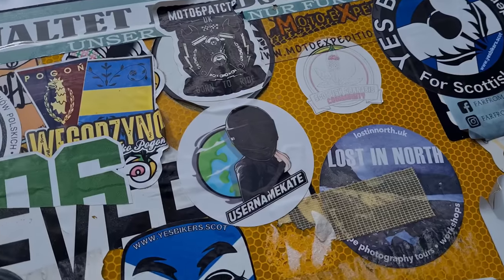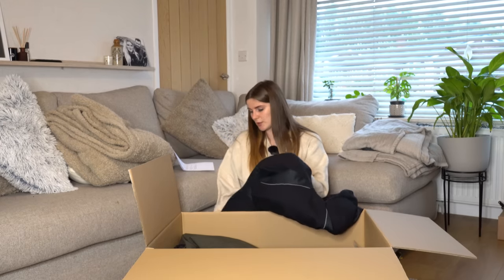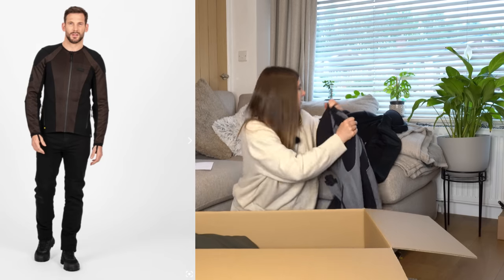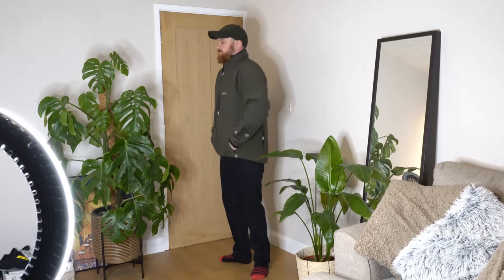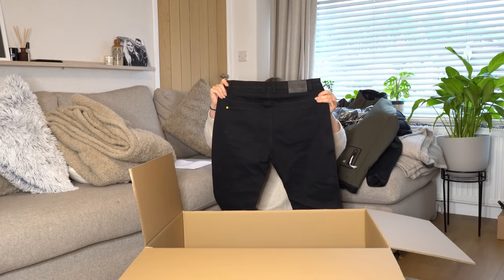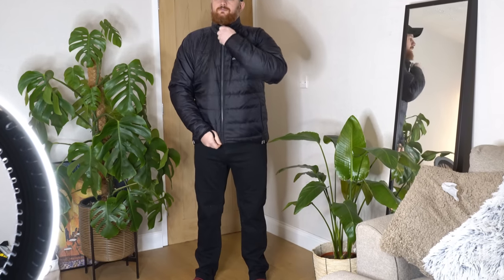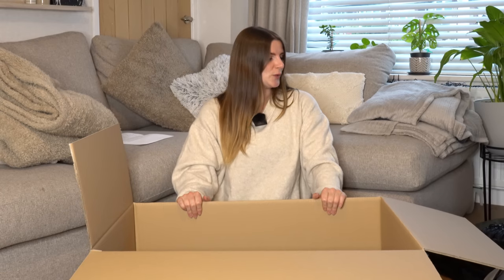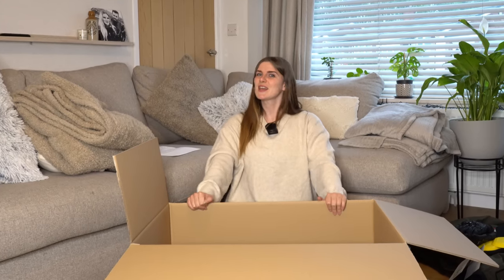Knox 2023 Collection HAUL AND TRY ON - Both Male and Female Garments!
Hey Everyone,

In this vlog, I unbox a Knox Haul.

We were heading to Gran Canaria and needed some airflow kit for the 36 degree heat!

Here is an unboxing of the kit we took with us. Male and Female and Unisex items shown.

If you want to check out the items yourself, you can do so here:

Usernamekate 🏁

P.S

I'd like to offer another thank you to my channel sponsor... SUPREMECOAT